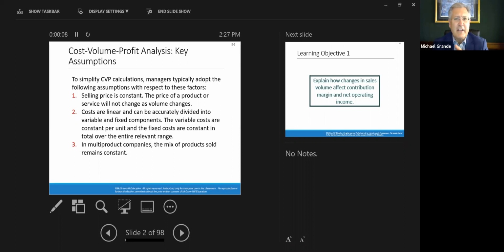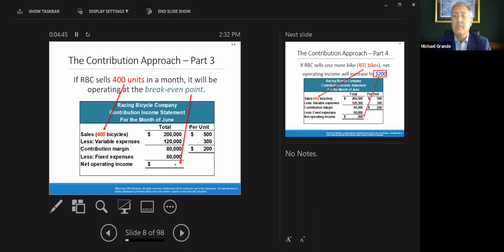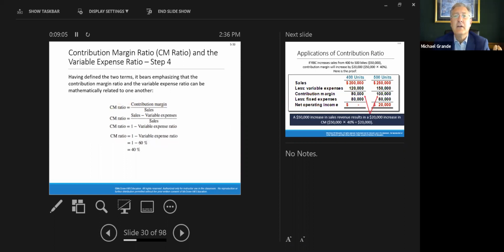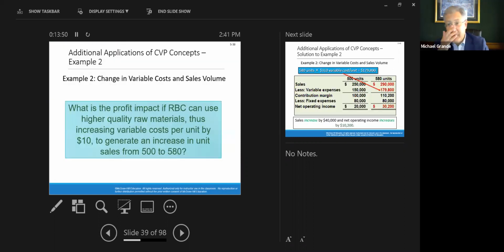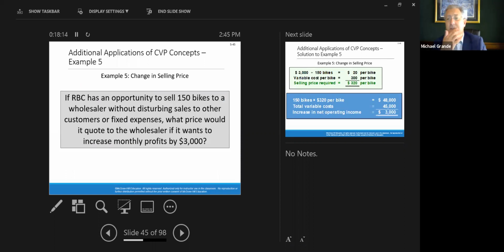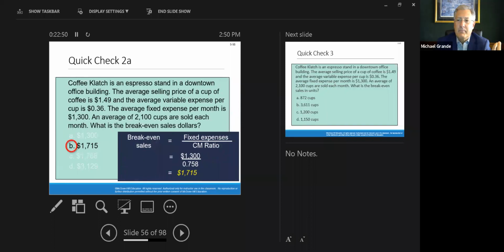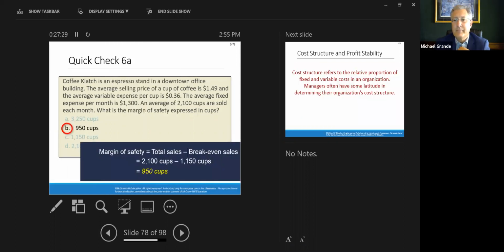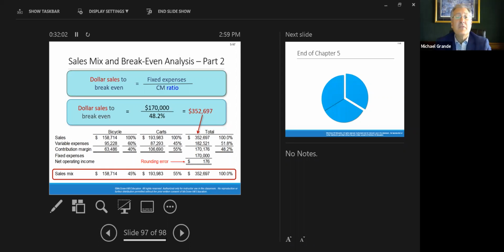MBA 603 Chapter 5 Cost Volume Profit Power Point Presentation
MBA 603 Garrison 17e Chapter 5 Cost Volume Profti Power Point Presentation